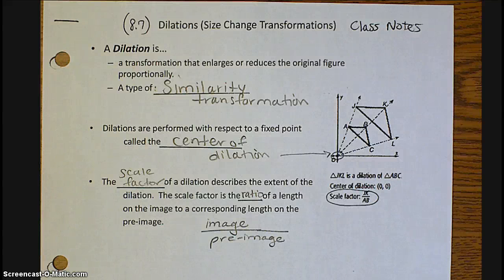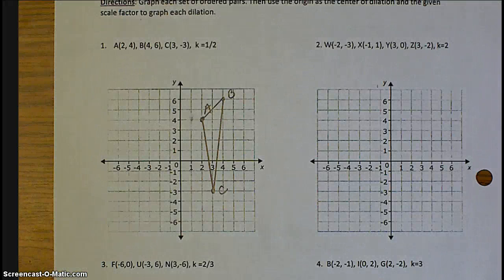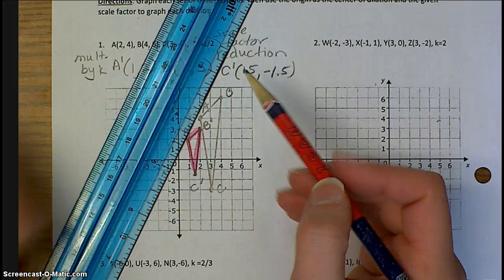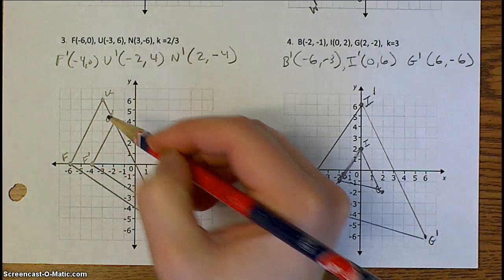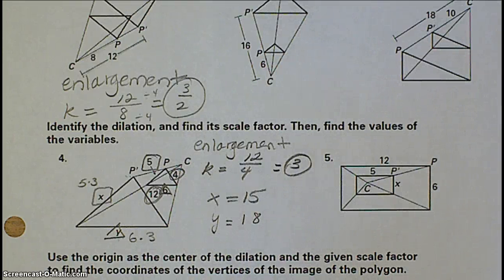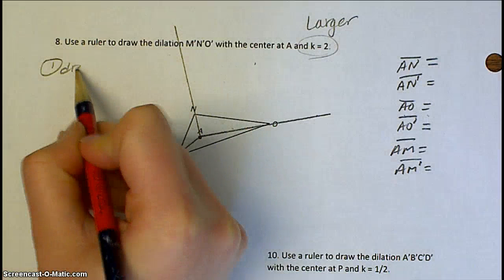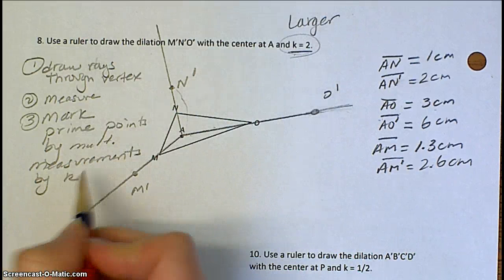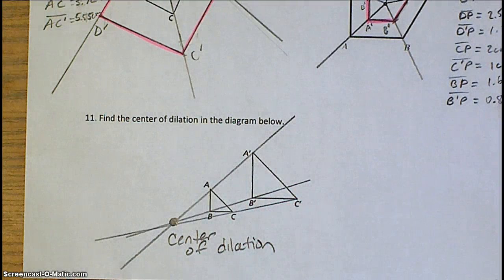Dilations & Scale Factor